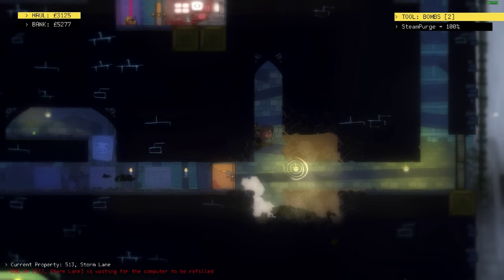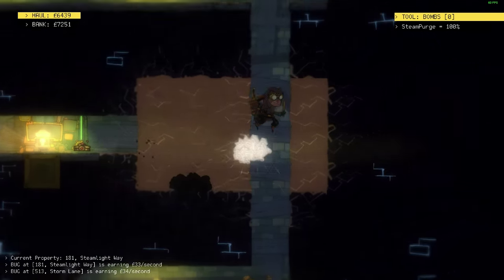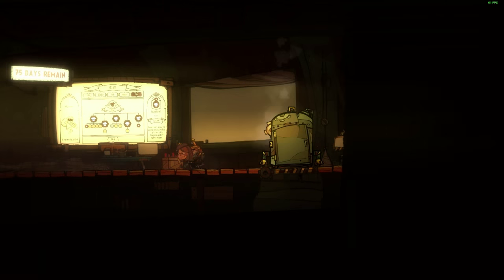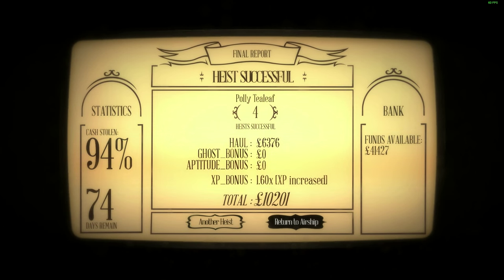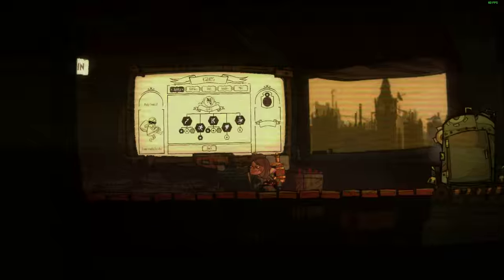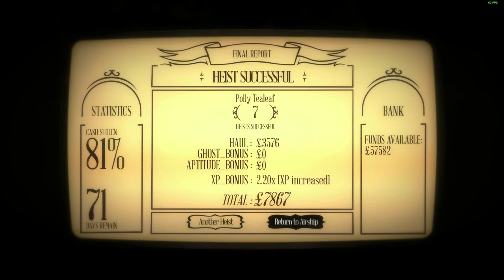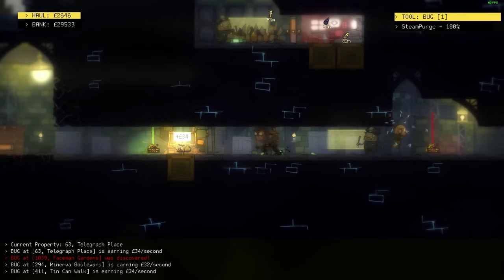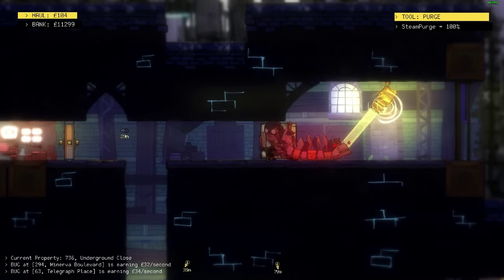The Swindle - Days 77 - 67 - Warehouse & New Belgravia - Let's Play Part 2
Ok then. Back to the Swindle. Days 77 - 67, in which we visit the Warehouse District, buy a few more toys  (bugs 2, hack 3, couple of goggles and remote detonate, amongst others).

I probably go to New Belgravia a little early - hack level 4 is very useful there, along with steam purge recharge. Anyway, enjoy!